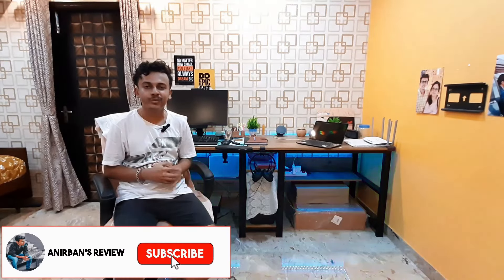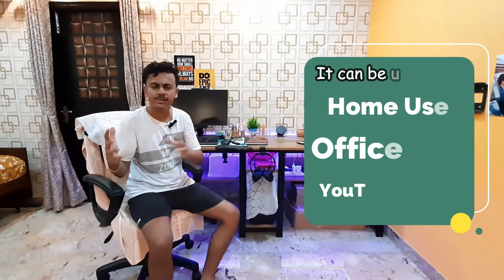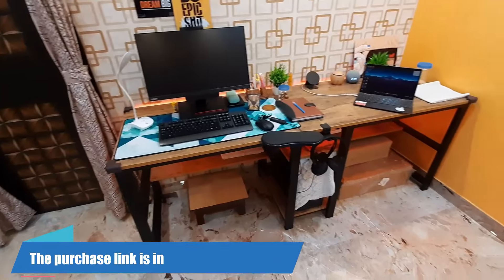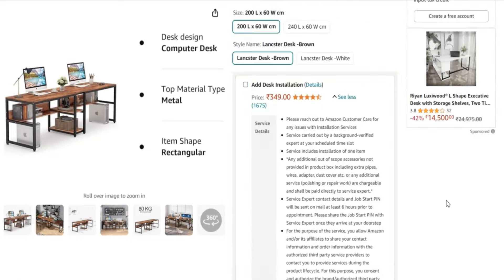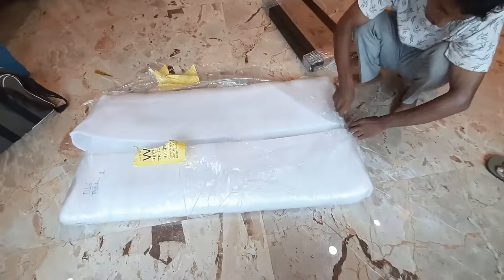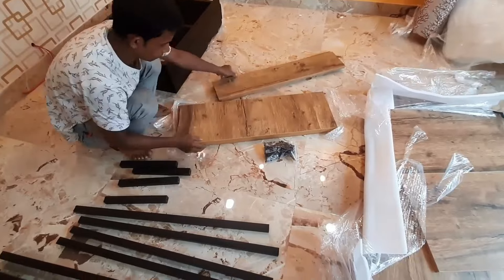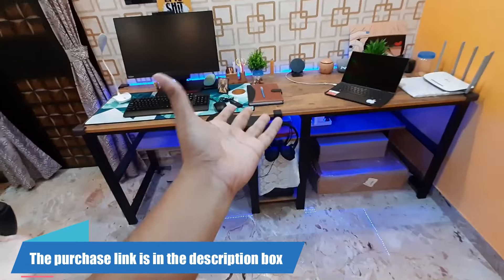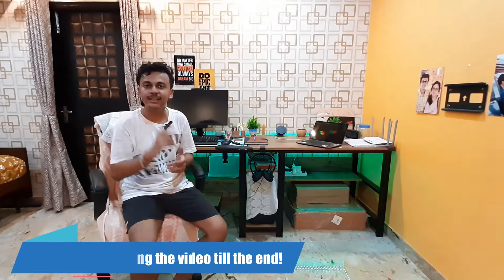TEKAVO Double Multi-Utility Workstation Computer Desk for Home/Office Use! | Worth Rs. 15K or Not?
Hey Guys,

TEKAVO Double Multi-Utility Workstation Computer Desk for Home/Office Usage! | Worth Rs. 15K or Not? | First Ever Unboxing & Installation of the Lancaster Desk - TEKAVO 🚨

Welcome to my latest video, where I unbox and install the Lancaster Desk from TEKAVO for the very first time on YouTube! 🛠️ If you are searching for the perfect desk that is both durable and stylish for your office or living room, then this is the desk you need to check out!

🚨The Desk Features: -🚨
✅ Size: Available in [200 cm x 60 cm] & [240 cm x 60 cm]
✅ Material Used: High-grade prelim engineered wood with natural wood grain finish.
✅ Colour Options: Brown and White
✅ Top Finish: CRC Powder Coated Metal
✅ Special Features: Durable, termite-resistant, water-resistant, and easy to clean.
✅ Storage: Includes 4 open shelves for extra storage!

In this video, I will show you everything from unboxing this amazing Lancaster Desk - Brown, going through the DIY assembly process, and sharing tips on installation. I will also highlight its build quality, design and how it fits into different room setups.

Why this desk is a must-have?
a) Sleek & modern design
b) Perfect for dual-computer setups
c) Durable with easy care and maintenance instructions
d) Spacious and functional with extra shelf storage

Table - Buying links: -
a) Size: 200 L x 60 W cm
b) Size: 240 L x 60 W cm
c) Tekavo - Other Products

[IMPORTANT NOTE: (Size: 200 L x 60 W cm) – table is only available in two colour variants “BROWN” & “WHITE” but, (Size: 240 L x 60 W cm) – table is available only in “BROWN” colour.]

Table Accessories - Buying links: -
a) Amazon Basics Sleek Desk Lamp
b) Seagull Desk Mat (Large)
c) Deskart Pen Holder
d) Dekorly Artificial Plants (Decoration)
e) FreshDcart Hand Rest Tray
f) SAFWE Headphone Clamp Mount Hook
g) Spigen Wireless Charger Dock [&] Stand
h) Bare Elixir Dehumidifier (Round)
i) Alexa Echo Dot
j) Case Plus Digital Clock
k) TP-link Dual Band Archer C60 Router
l) Mezonite Height Adjustable Chair

📦 Box Contents: Assembly manual, screws, bolts, and accessories to set it up effortlessly at home. Watch the video till the end. If you have any further questions – do drop them in the comments and I'll answer them! 🔔

The video also answers topics like: -

‣ FOLLOW ME ON OTHER SOCIAL MEDIA HANDLES:-

Hope, I can serve you with more valuable contents in future too as well.

Thanks & Regards.

Best wishes,
Anirban's Review :).